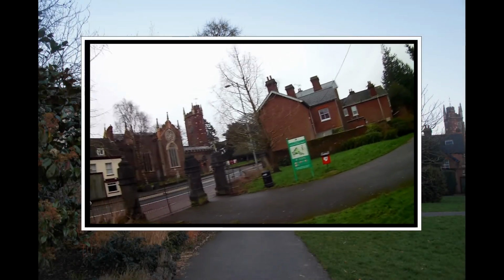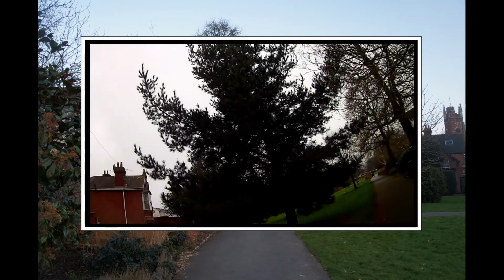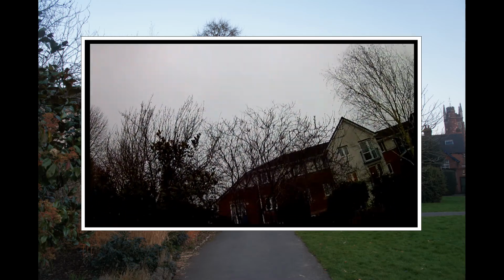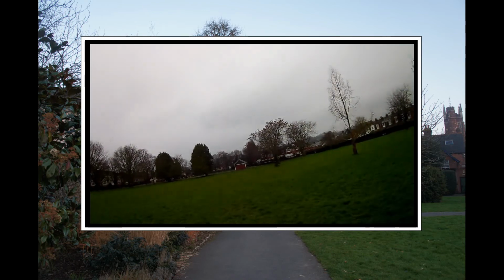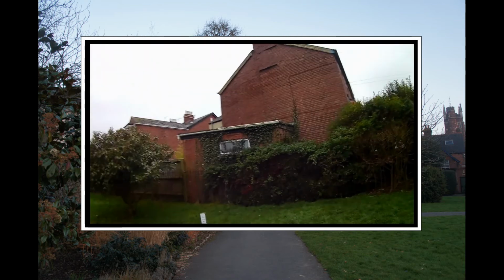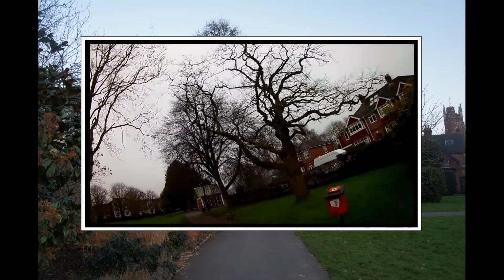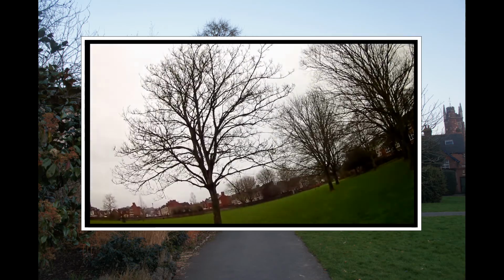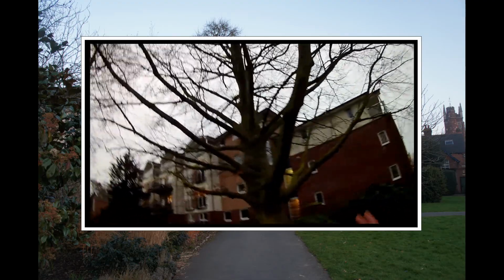Terrence Pickles "Tree trail at St Thomas Pleasure Grounds" - January 2020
A short walk around the St Thomas pleasure grounds in Exeter - January 2020.

Detailed tree list to follow.